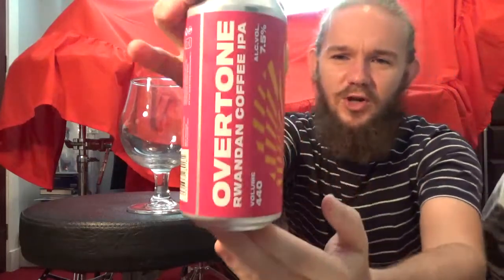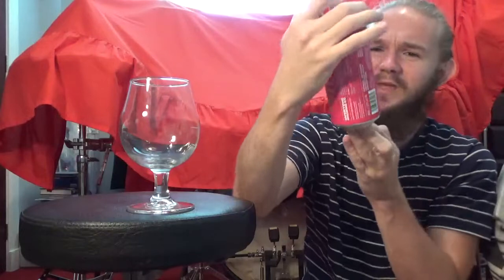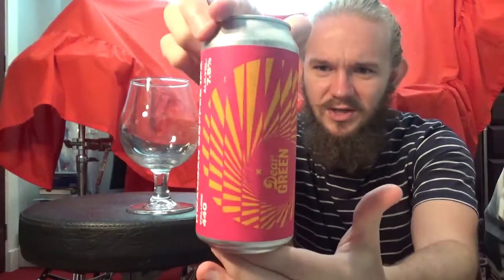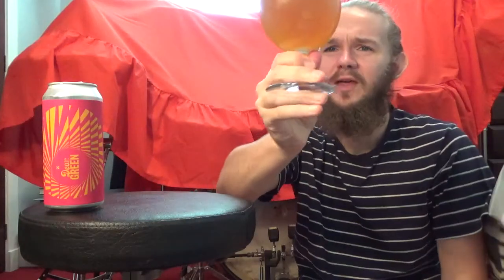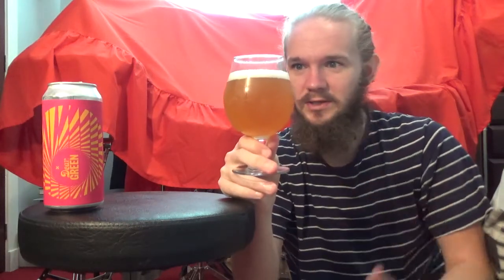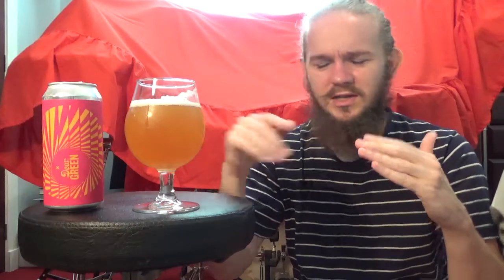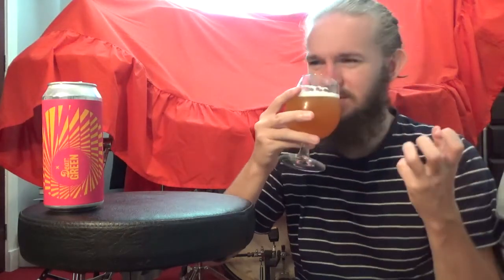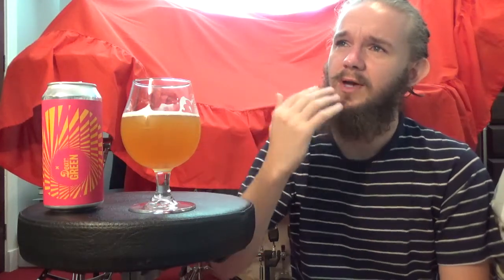Beer Review #1836: Overtone Brewing Co. - Rwandan Coffee IPA (Scotland)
Review of the Rwandan Coffee IPA from Overtone Brewing Co. in Yoker, Glasgow, Scotland. Brewed with Nyakizu Rwandan Coffee beans from Dear Green Coffee Roasters in Glasgow.